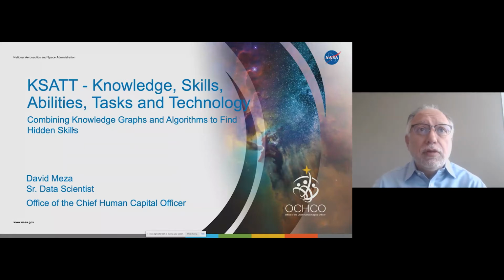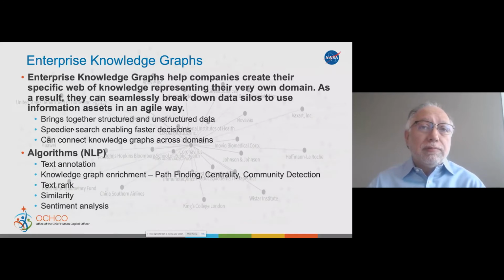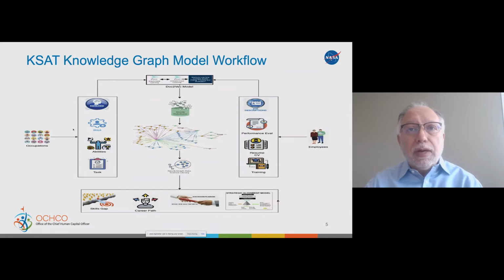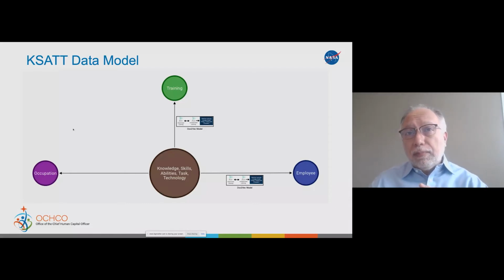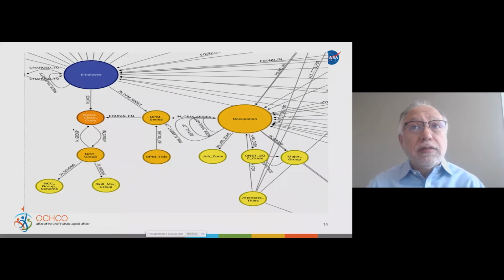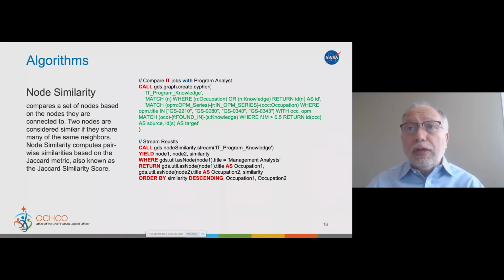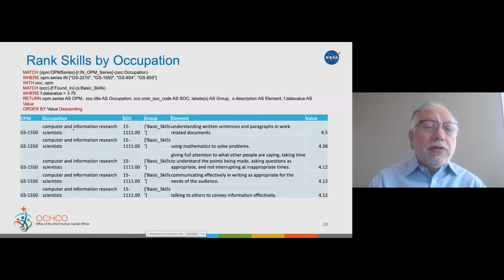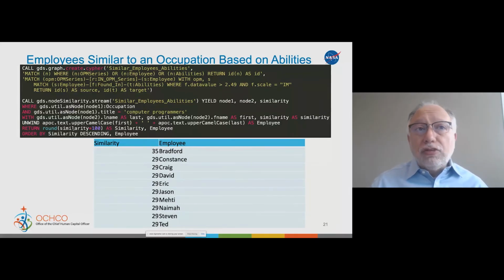7. Combining a Knowledge Graph and Graph Algorithms to Find Hidden Skills at NASA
Presented by: David Meza, Sr. Data Scientist, NASA